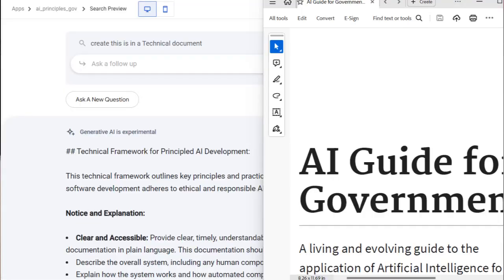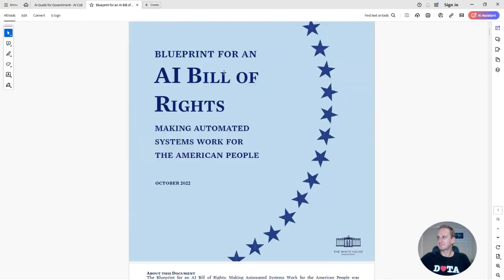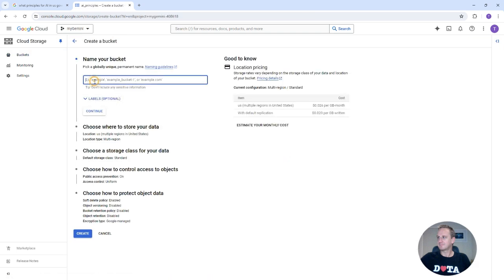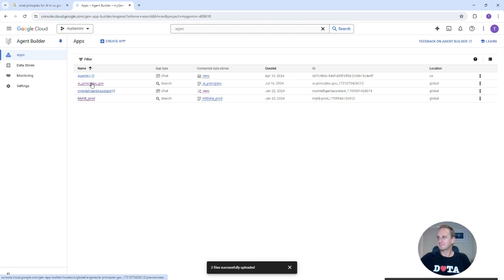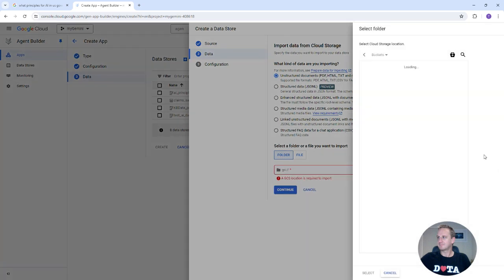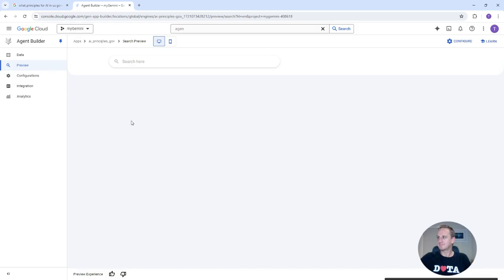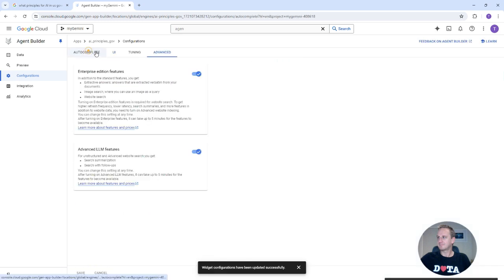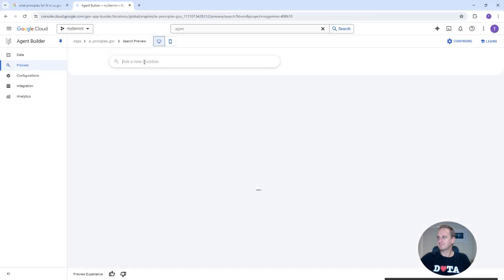AI Knowledge bot - Search and chat with your data | No Code Secure AI App | chatGPT Alternative!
Building a AI Application for Searching your Knowledge Base and documents has never been easier, this no-code enterprise grade solution works easily on your PDF, PowerPoint, CSV and text data.

We walk through:

1) Planning what knowledge base you want
2) Adding the Data to the Cloud Storage
3) Setting up the Google AI Search Application
4) Configuring the AI Agent Builder
5) Test

If you want to deploy the application have a look at one of my other videos, or even better get a great Full course on how to get more out of Google AI: